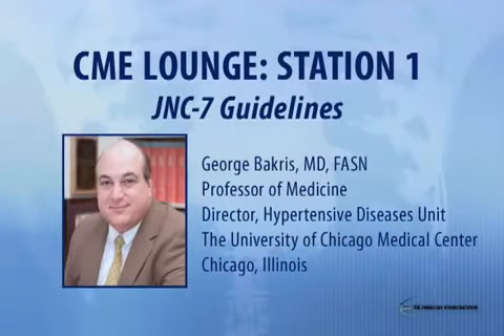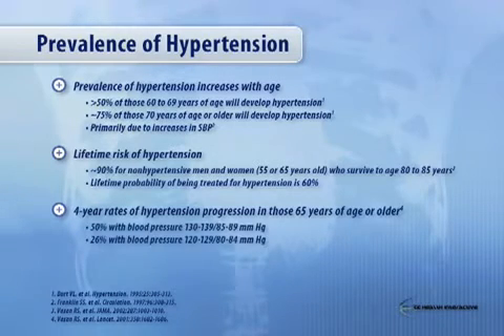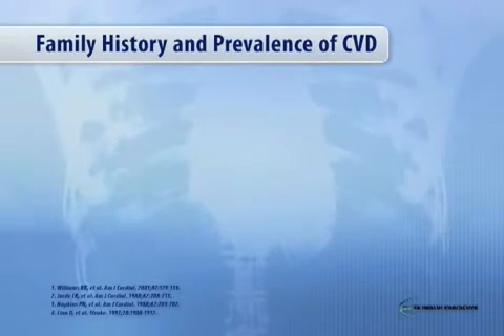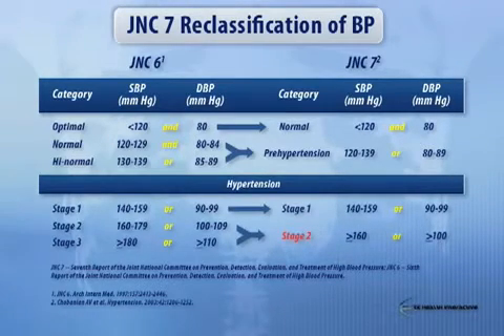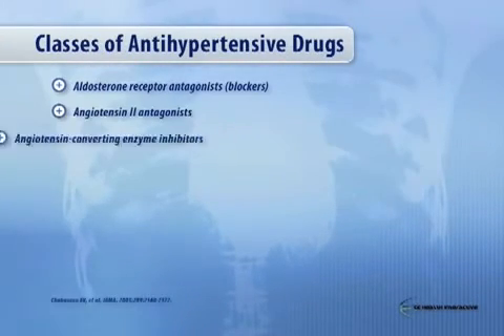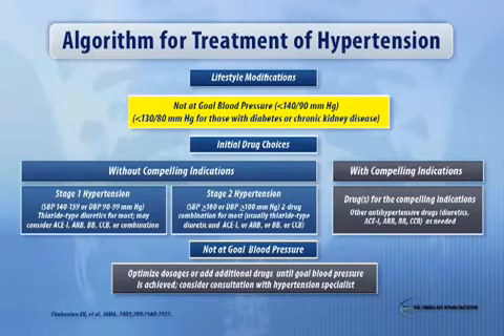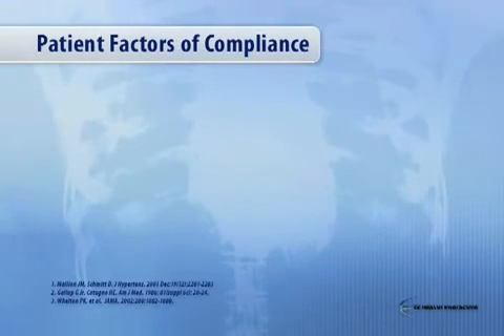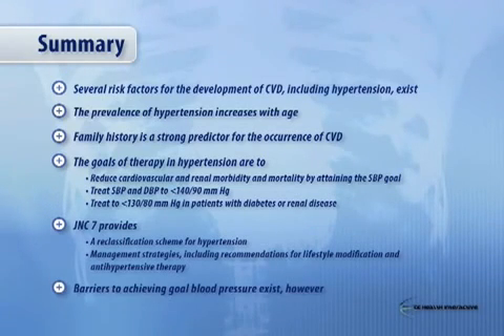JNC - 7 Guidelines about Hypertension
JNC-7 Show Series Solution based strategies for addressing multidisciplinary issues in Hypertension .
Uploaded By: Struggler Freedom